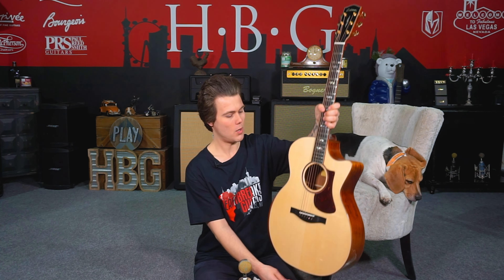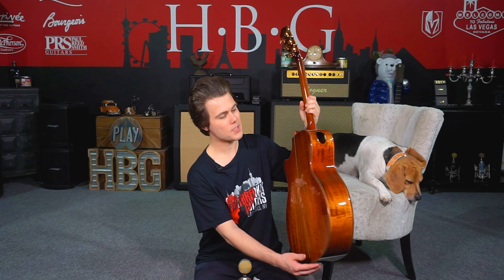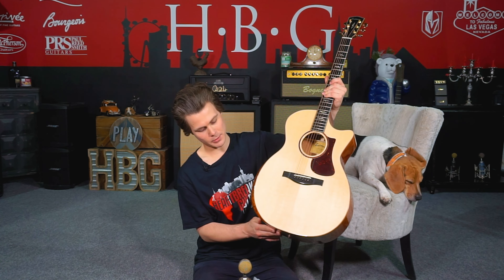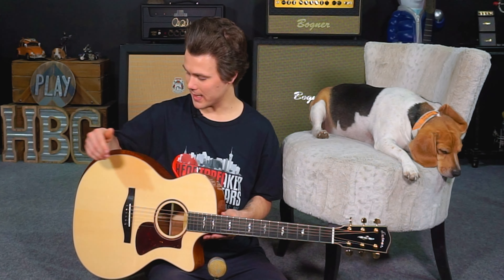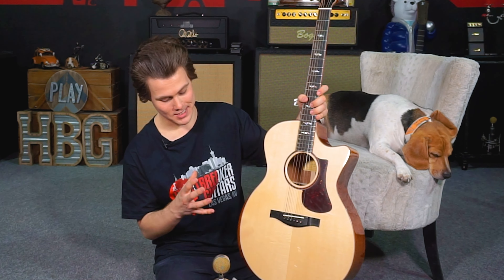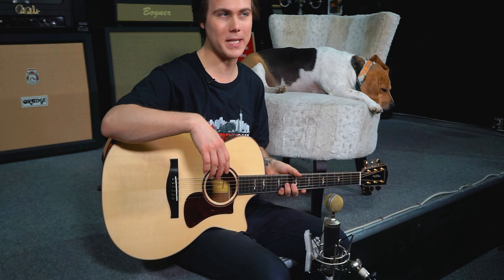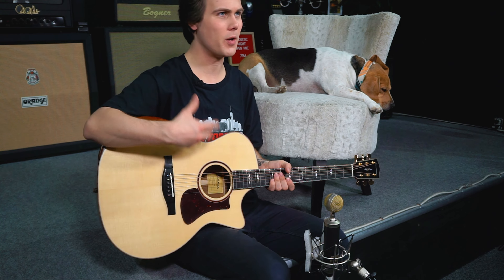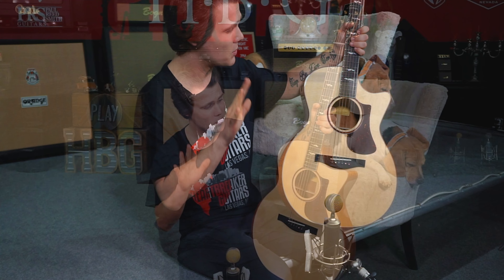New from Eastman ! The AC522CE - Look at this Mahogany!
An incredible instrument at an unbelievable price!

The AC522CE is a versatile acoustic model constructed with a Solid European Spruce top along with a Solid Mahogany back and sides, built in the Grand Auditorium Cutaway shape.

Heartbreaker Guitars - High end Acoustic Guitars